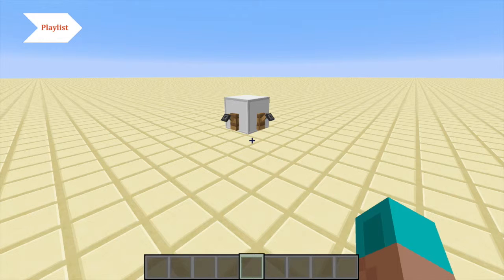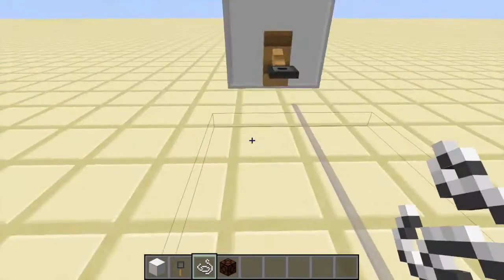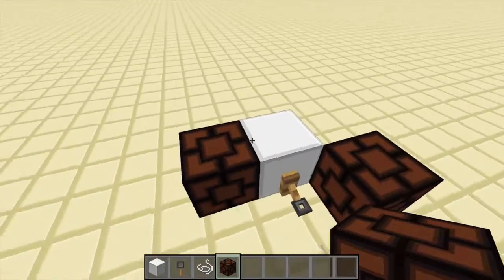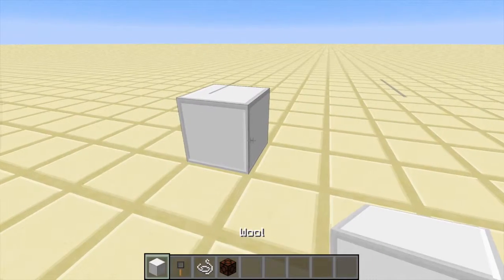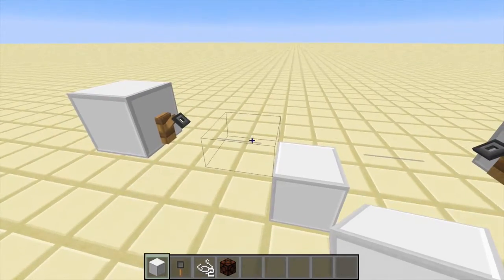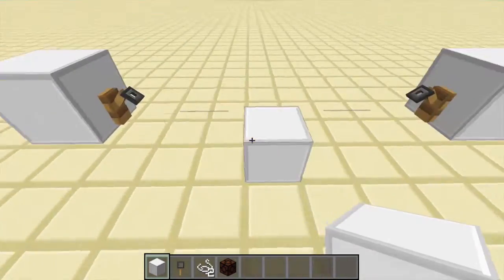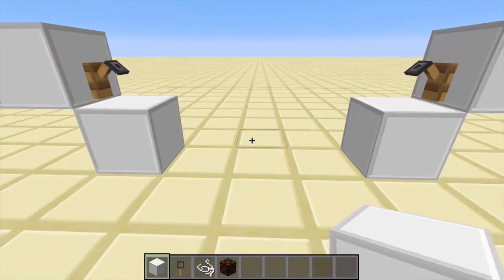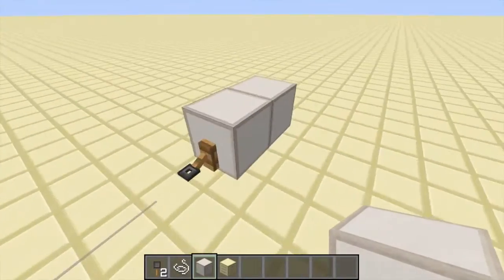Redstone advent calendar day 11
Welcome to day 11 of the redstone advent calendar.

In this series i will teach you how to redstone in 24 videos
releasing from the first of December until christmas.